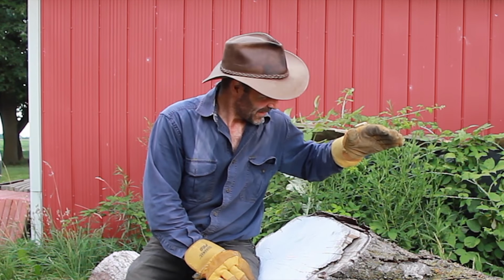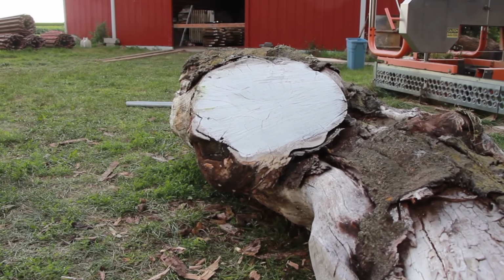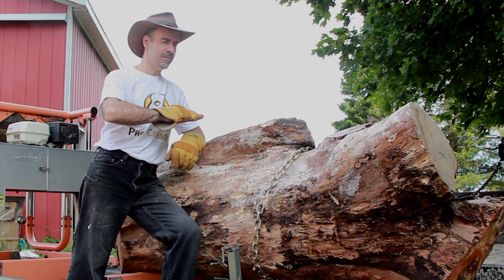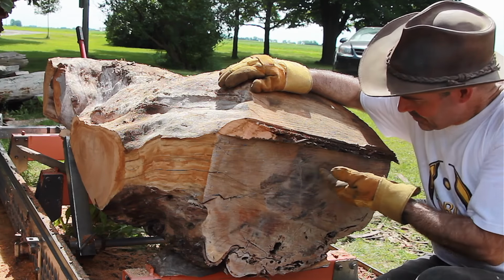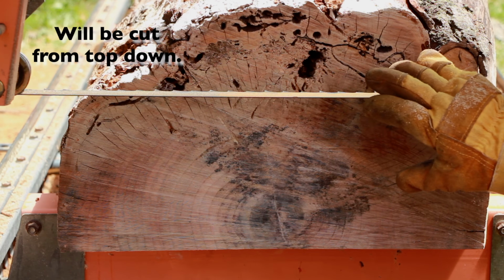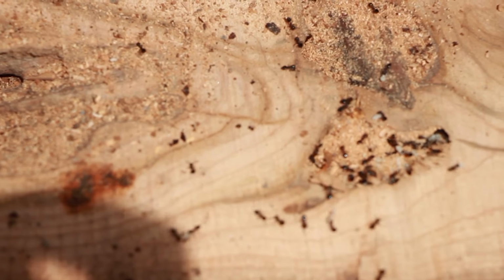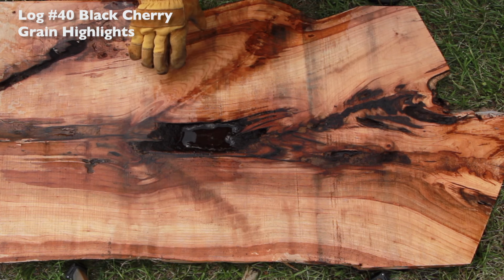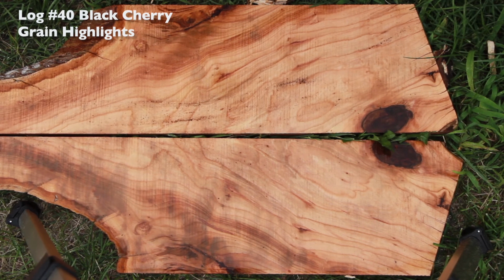Milling a Big, Old Black Cherry Log - Grainiacs #40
This was an urban rescue from a tree which had been dead for several years.  It had ants and grubs but I managed to salvage about 2/3rds of the wood including some good quality quartersawn slabs.  And it was beautiful!

00:00 Introduction
0:48 Moving & Loading Log
3:19 Milling Slabs & Boards
9:52 Grain Highlights